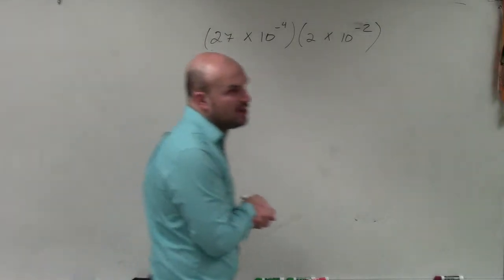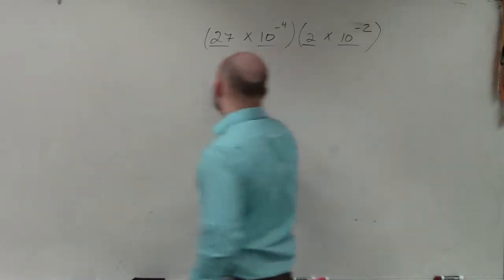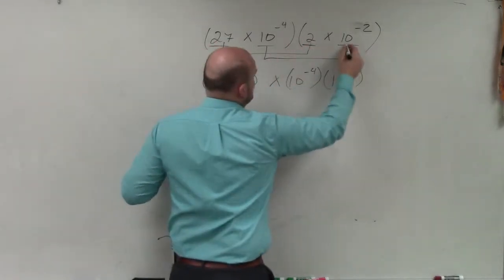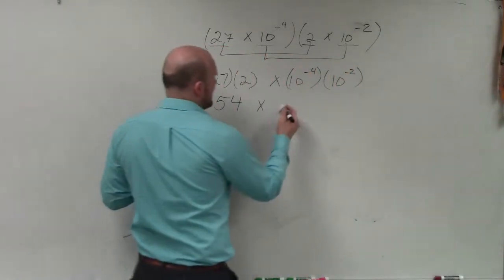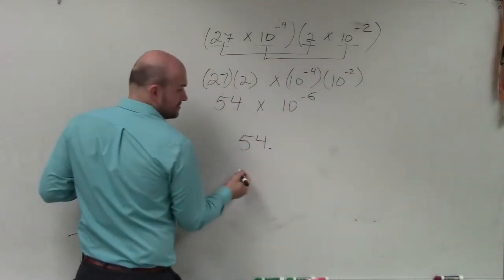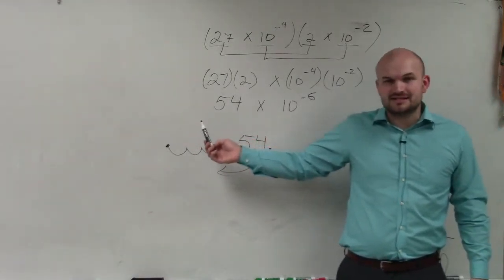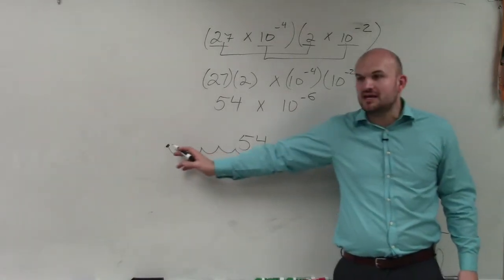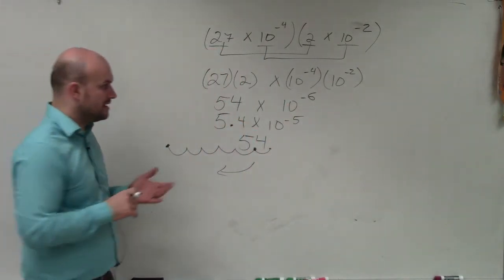Finding product of two numbers when they are in scientific notation